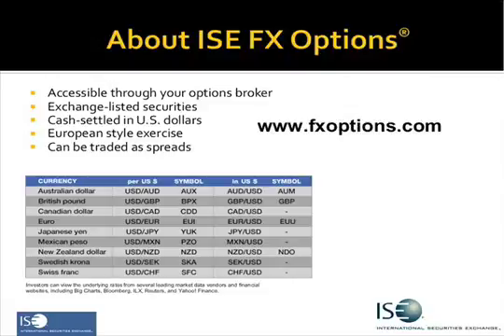Pt1, Jack Crooks: Currency Options Plays for Either Environment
Jack Crooks, founder and president of Black Swan Capital with over 20 years financial advisory experience, provides his view on whether we are headed towards a global recovery and how US dollar sentiment will be affected. Jack will also share currency options plays for either environment.